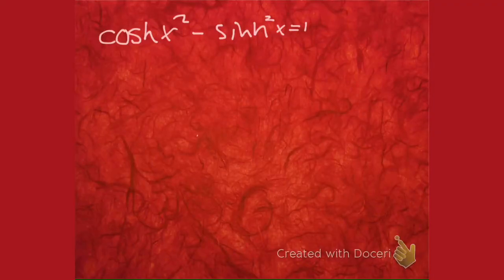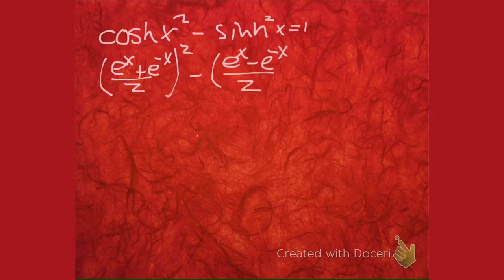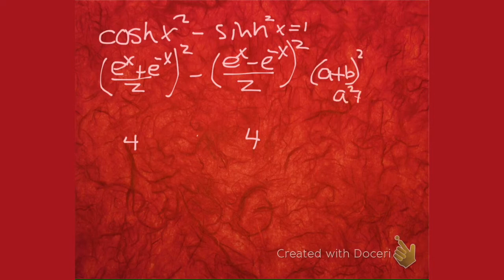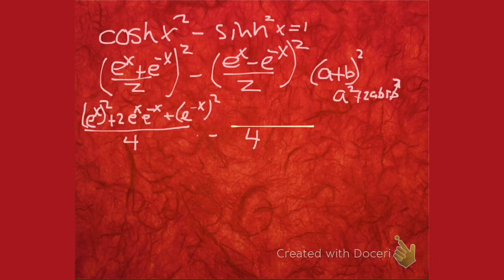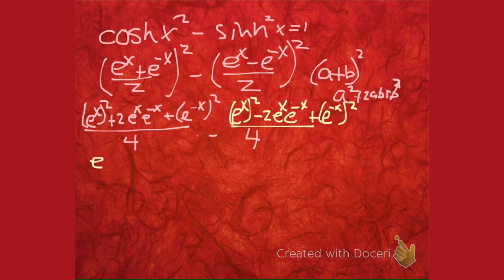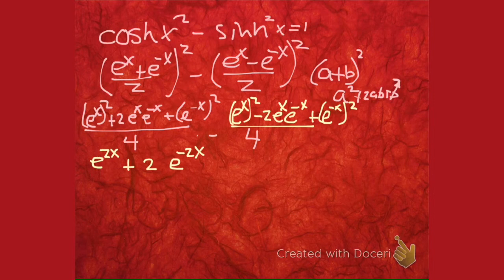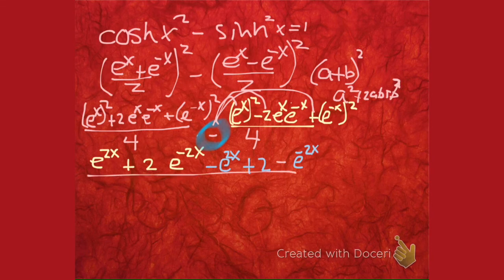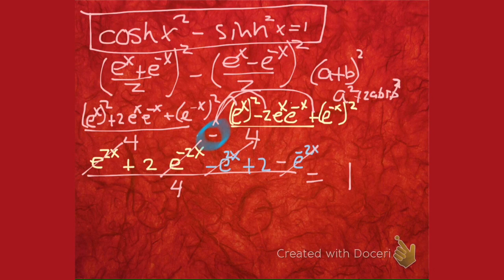Proof of hyperbolic identity calculus